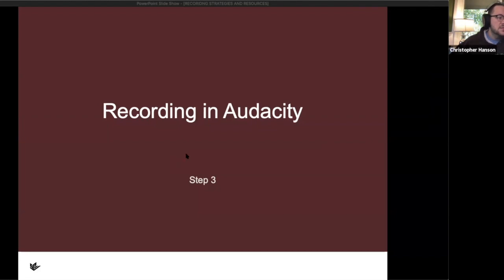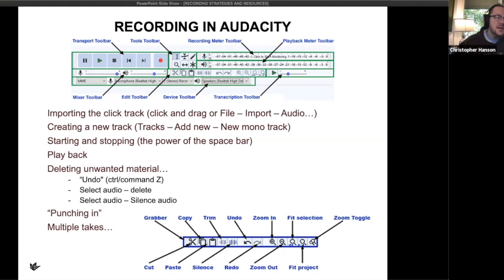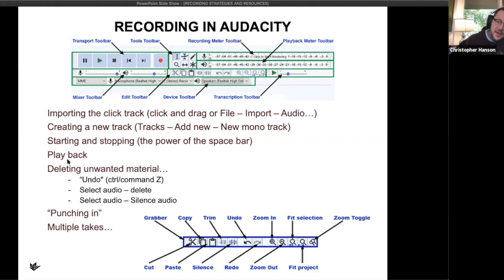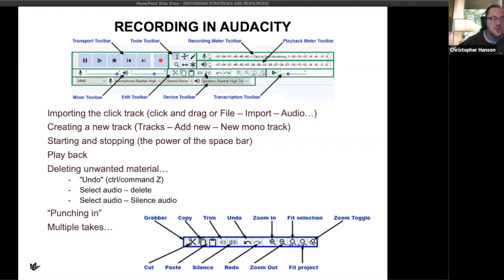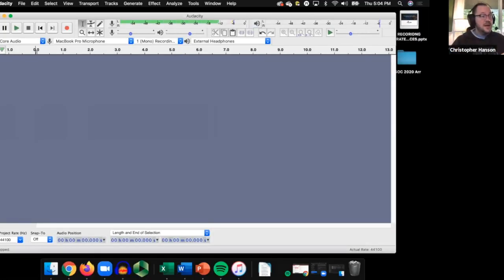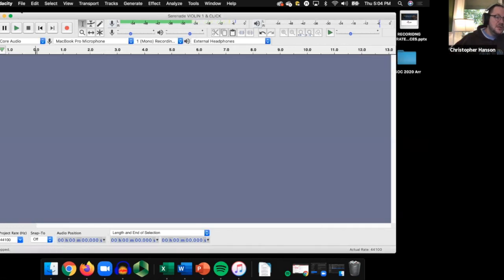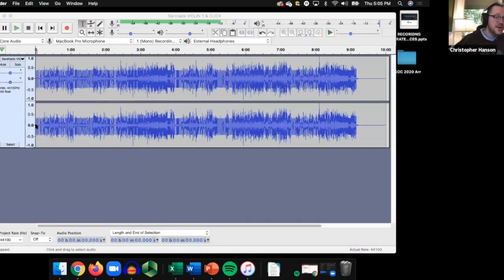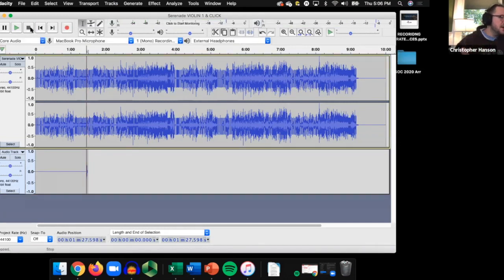Step 3: Recording in Audacity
This video is a part of series (3 of 5) designed to introduce you to the basic recording and editing process for virtual ensembles. The video was recorded in a live lecture demonstration with the Seattle Pacific University String Ensemble in the Fall of 2020. Please forgive the sound issues during playback of audio examples.